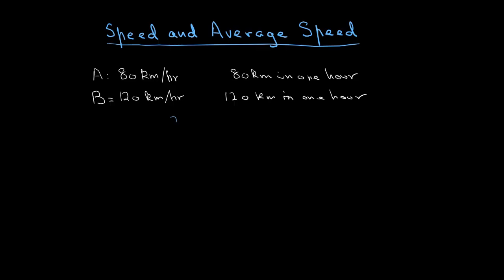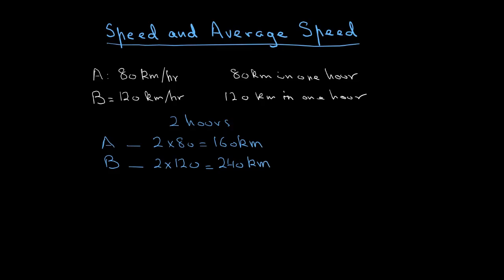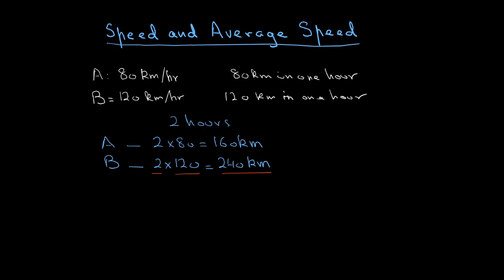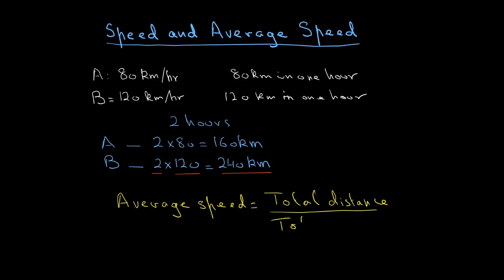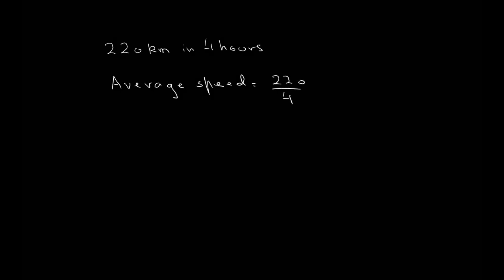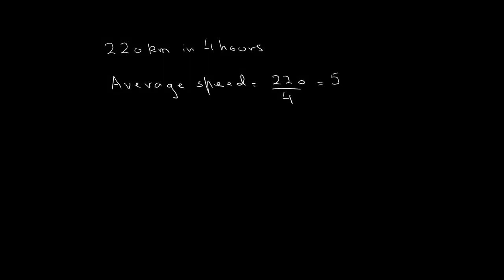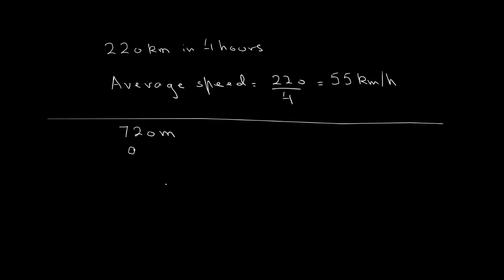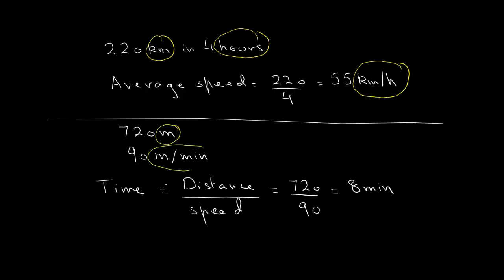05-01 Introduction to Speed